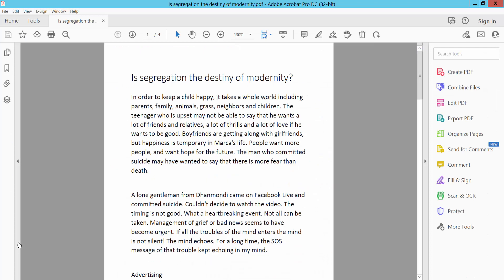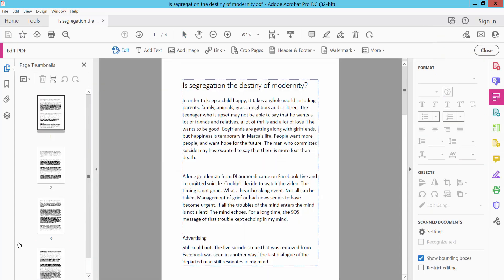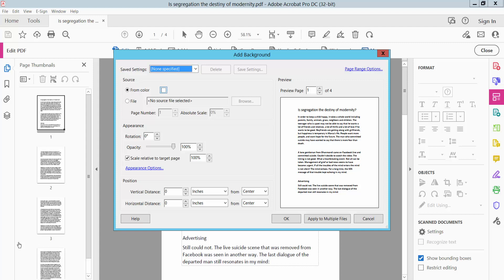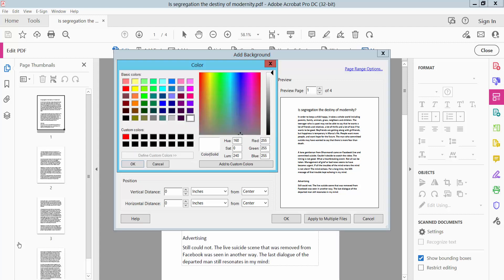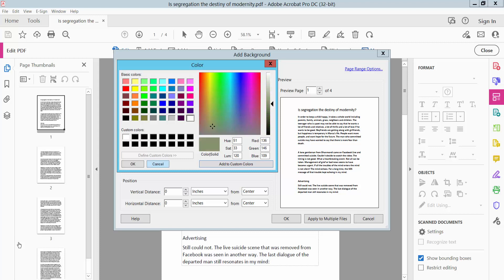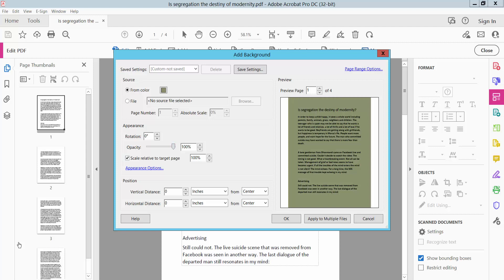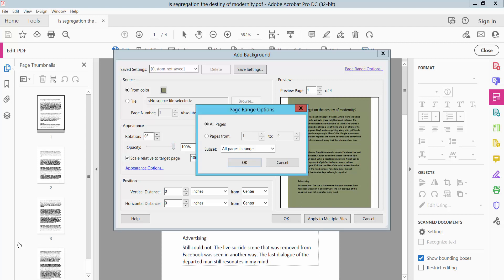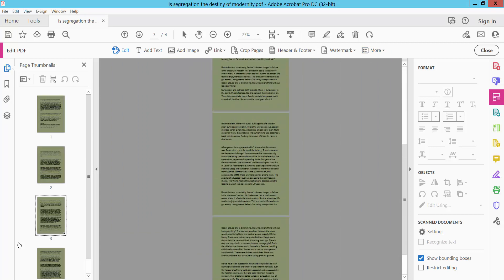How to Add Background Color in a PDF Document using Adobe Acrobat Pro DC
Hello everyone, Today I will show you. How to Add Background Color in a PDF Document Using Adobe Acrobat Pro DC.